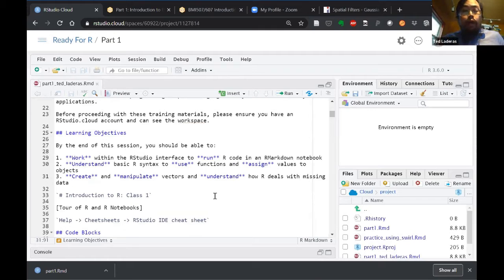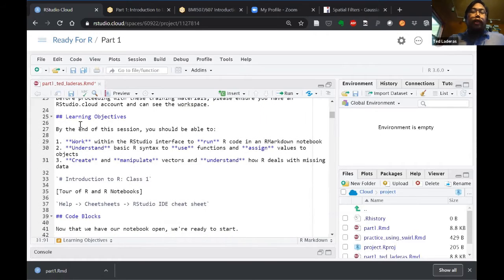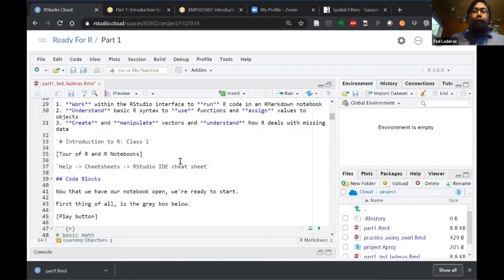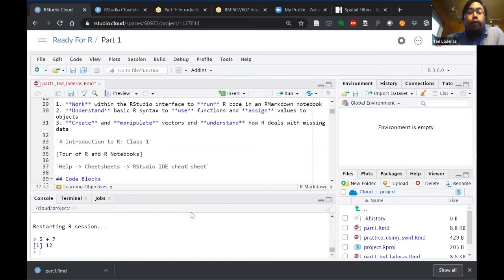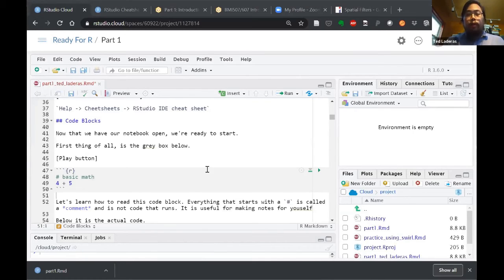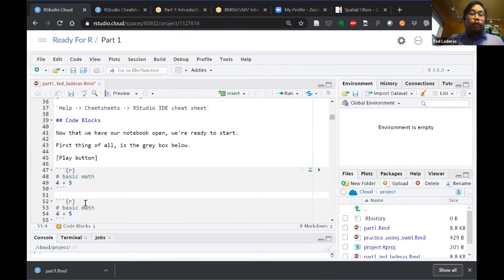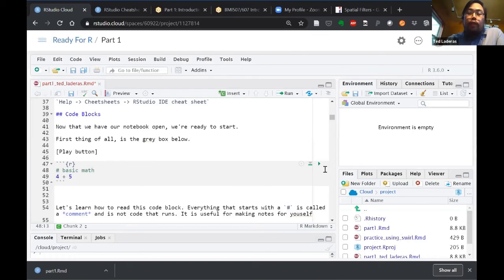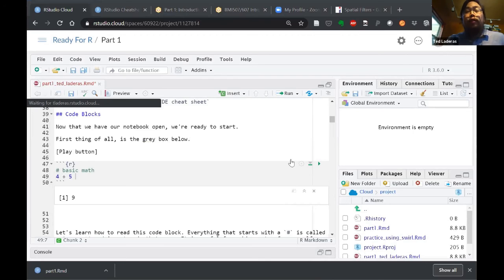Part 1-3: Rmarkdown code blocks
Learning about code blocks in RStudio and what you can do with them.